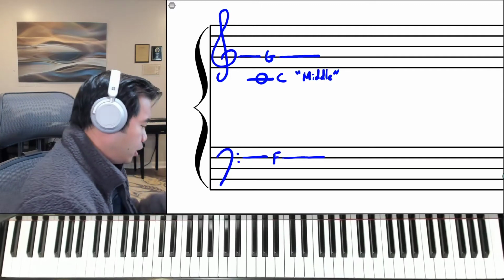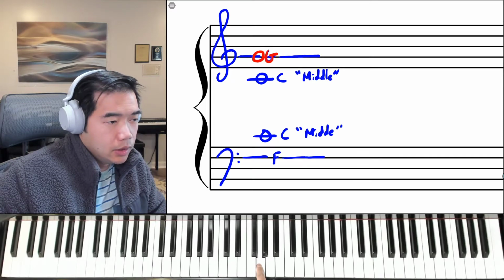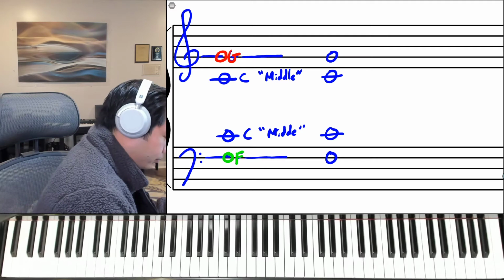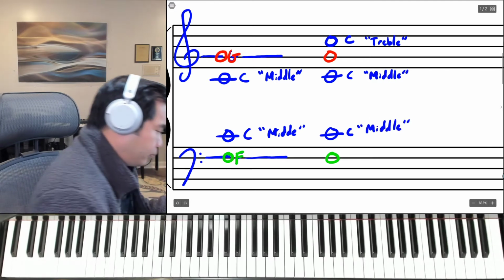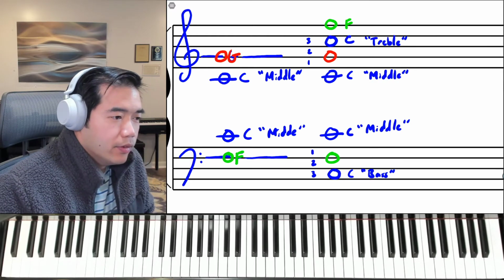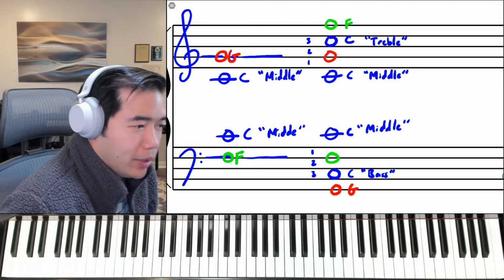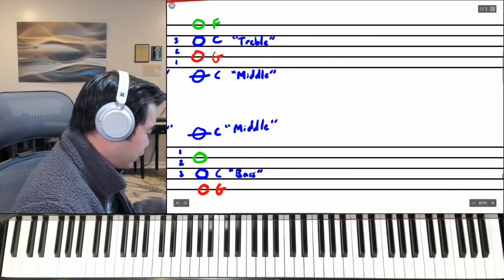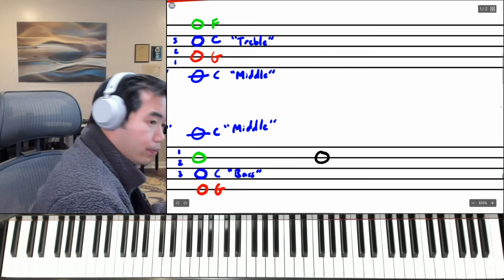Key Notes and Drill